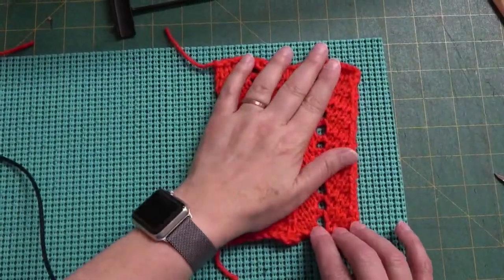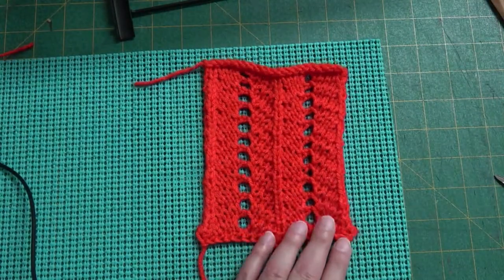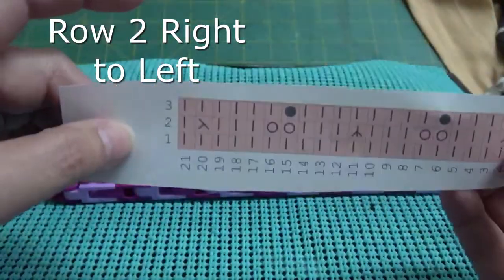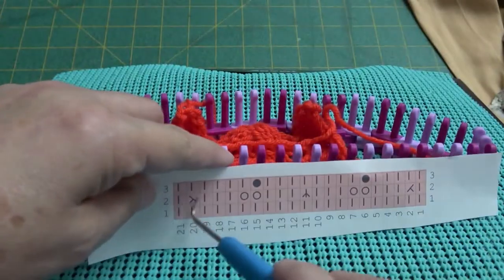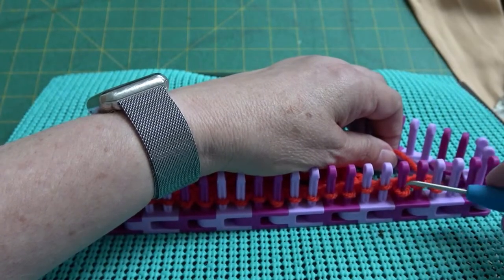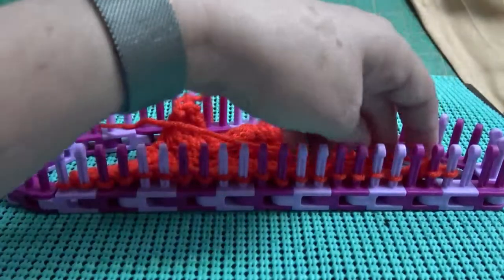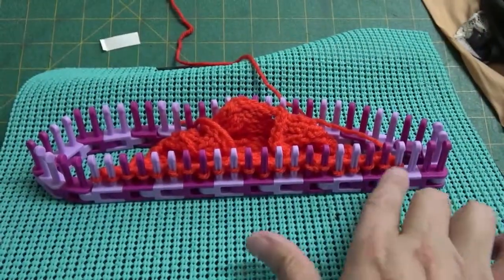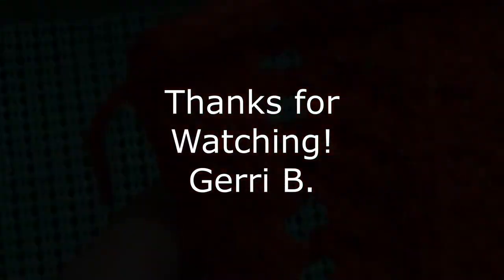Ladder Lace Stitch On the Knitting Loom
How to knit a classic hand-knitting ladder stitch on the knitting loom.
In this video, I'm using the flexee-loom (skinny).  There is a three-row pattern repeat shown from both directions.  The stitch pattern is a multiple of 9 plus 3.